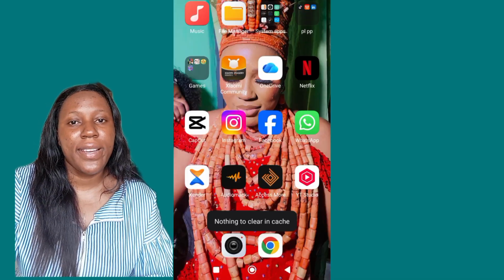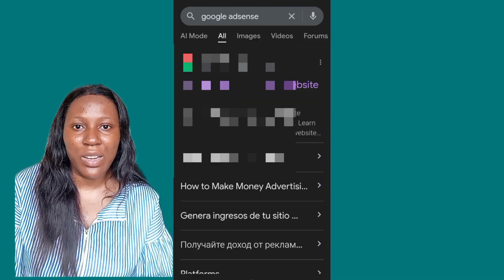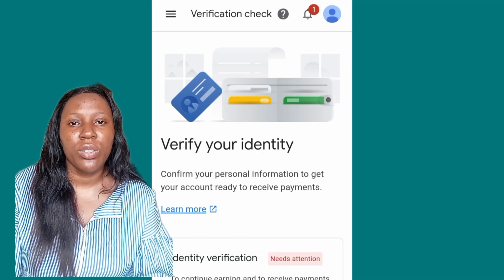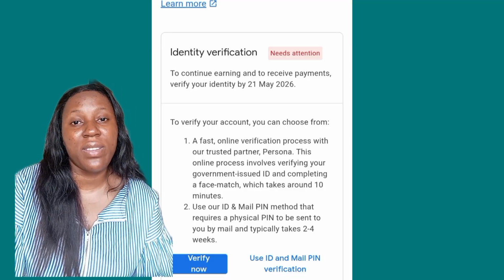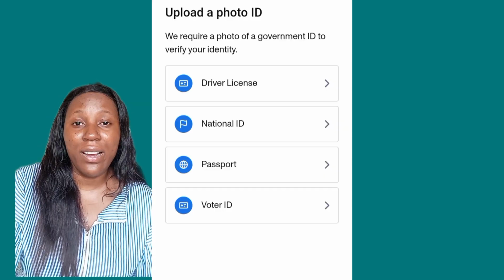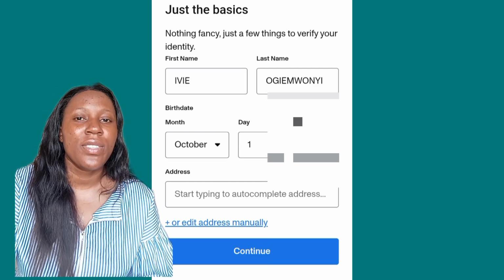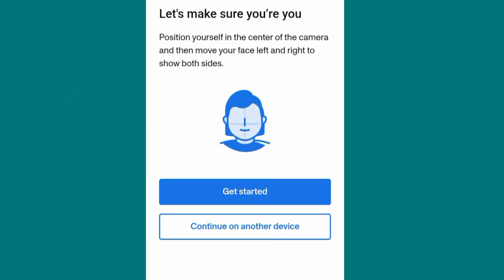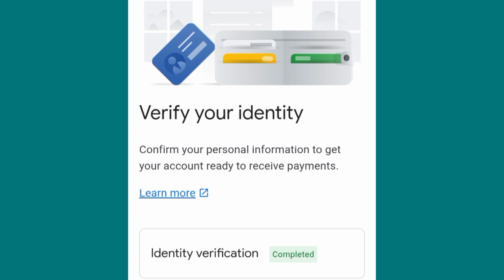HOW I GOT VERIFIED WITHOUT PIN BY GOOGLE ADSENSE - NEW VERIFICATION METHOD 2026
How to verify your identity in Google adsense using the new online verification method.